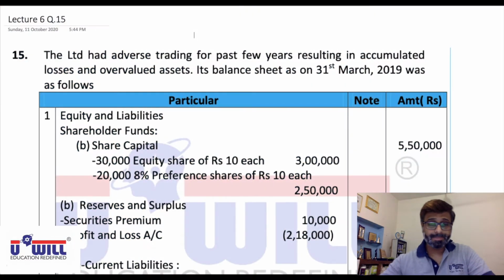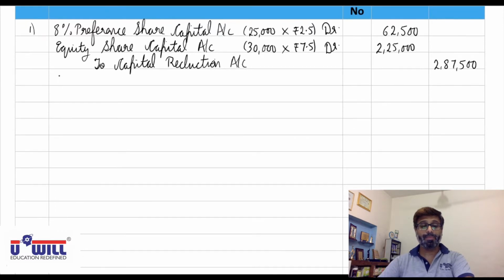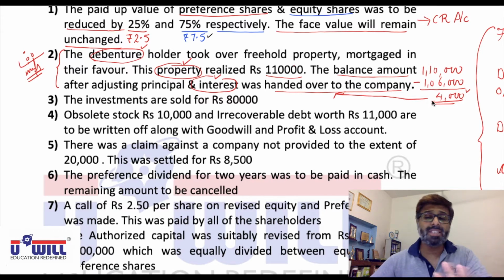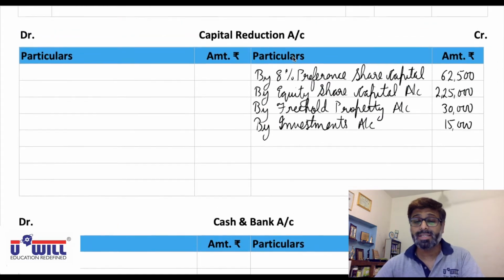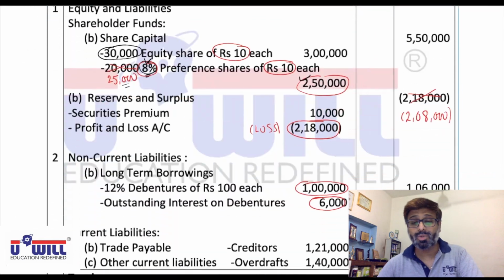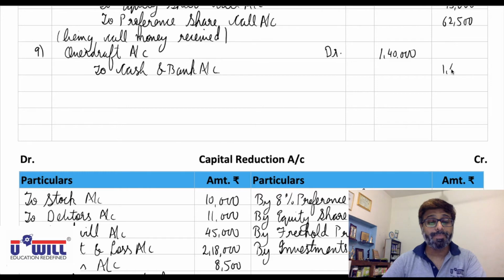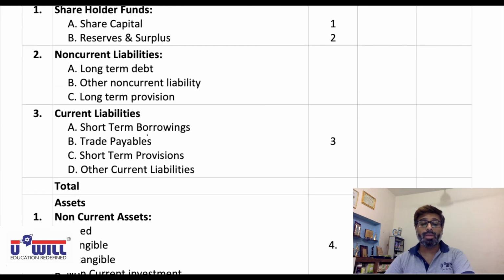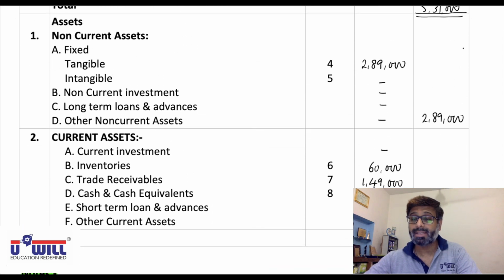Internal Reconstruction Lecture 6 Q.15